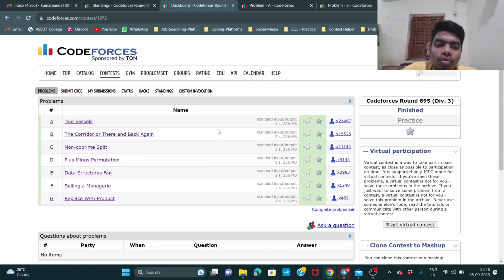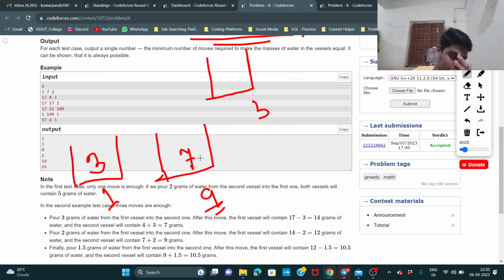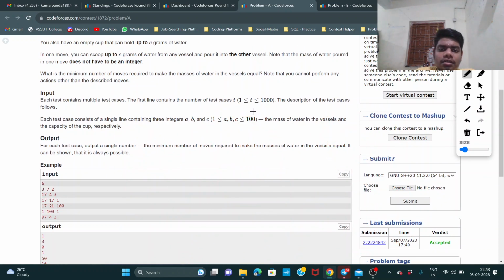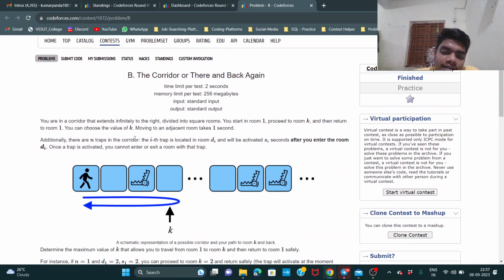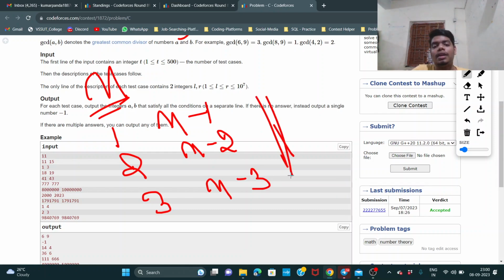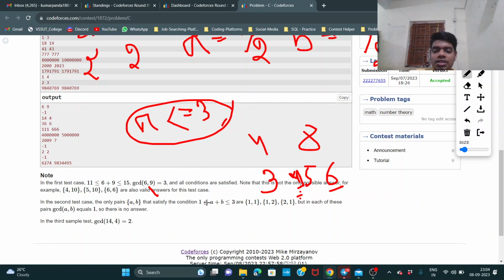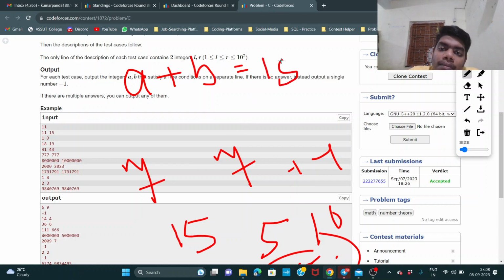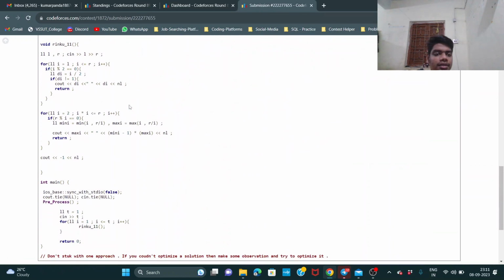Codeforces Round 895 (Div. 3) || Problem A & C solution